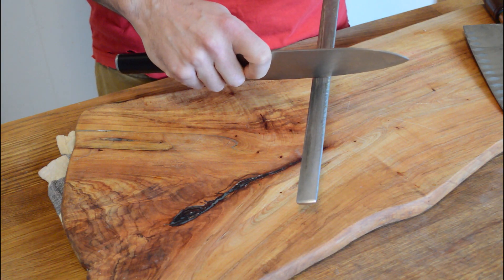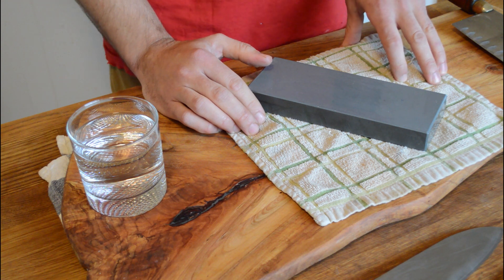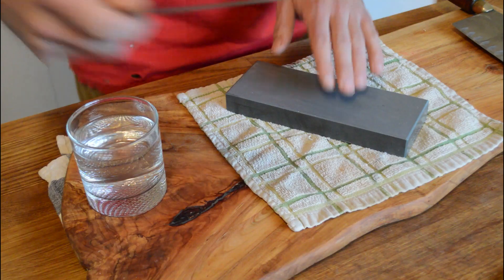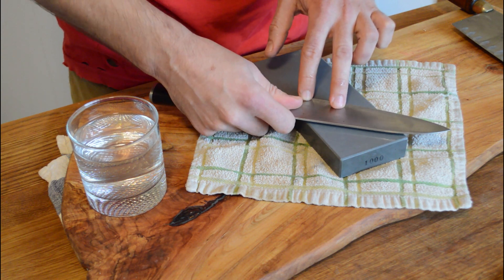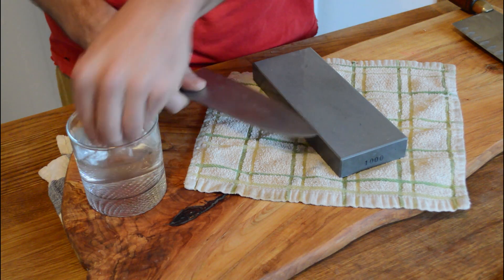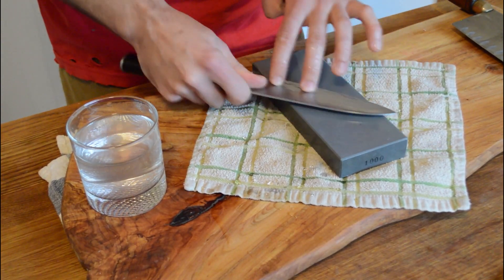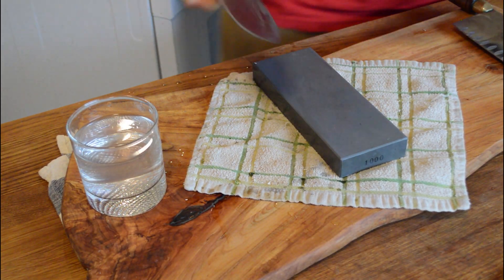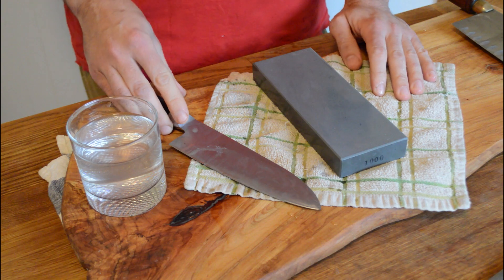Cooking w/ eXtine #4: Pt2 Knife Care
In this video eXtine goes into what one should do to take care of their Knife and maintain sharpness. He briefly goes over the use of honing rods and using a whetstone.